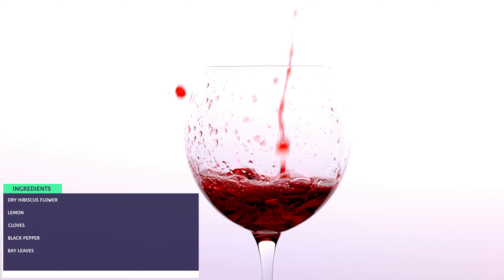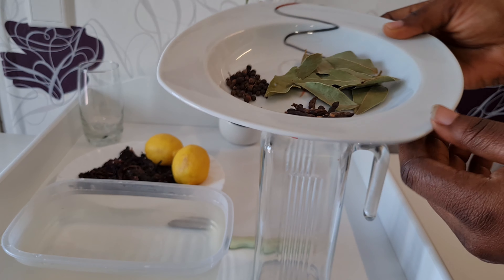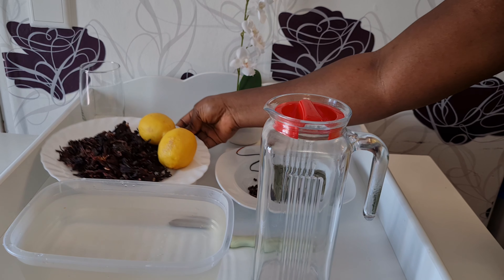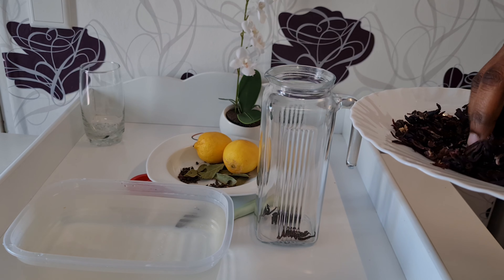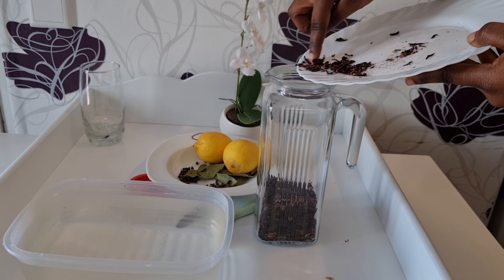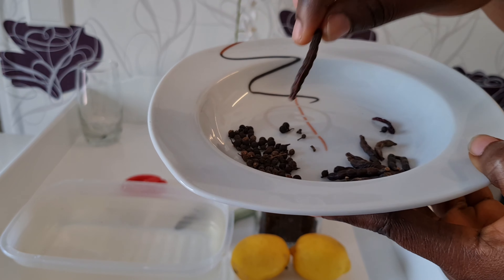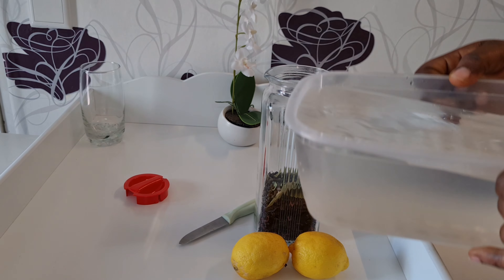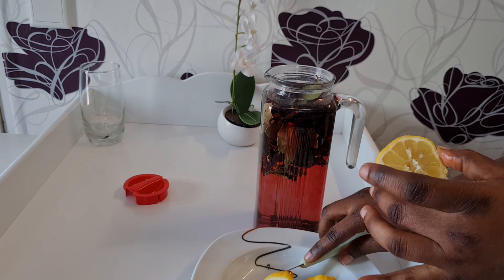SIMPLE WAY TO PREPARE SOBOLO/ZOBO DRINK/HIBISCUS TEA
SO IN THIS VIDEO,  I DEMONSTRATED QUICK WAY TO MAKE YOUR FAVOURITE HIBISCUS OR SOBOLO/ZOBO TEA

INGREDIENTS

HIBISCUS LEAVE 🌺

LEMON

BAY LEAVES

CLOVES

HWINTIAA

BLACK PEPPER

TIKTOK..LIFE WITH EFUA

FACEBOOK..LIFE WITH EFUA